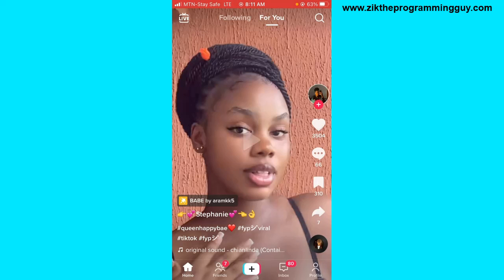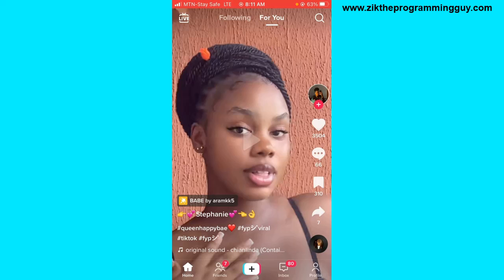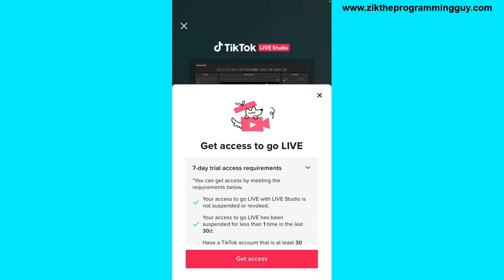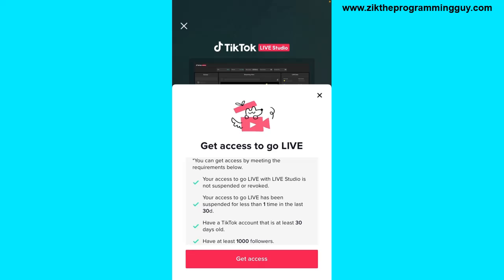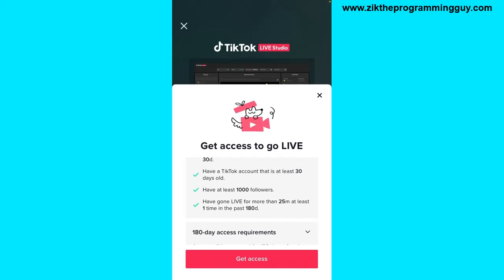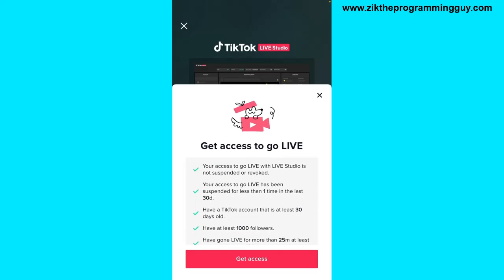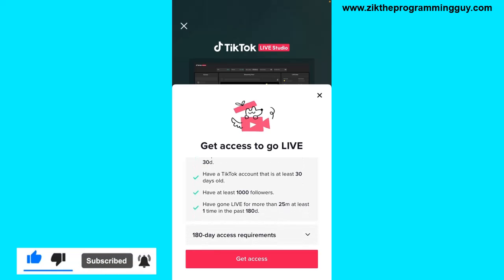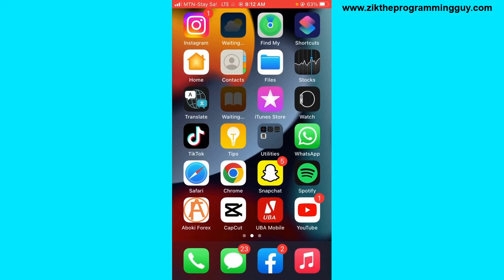Why You Can't Get Access to Tiktok Live Studio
In this video, you will know why you can't get access to tiktok live studio for seven days and how to fix it.

This video is related to :-
► tiktok live studio get access to go live
► how to get access to tiktok live studio
► get access to go live tiktok live studio
► how to get access tiktok live studio
► tiktok live studio currently unavailable
► tiktok live studio requirements
► tiktok live studio download
► how to use tiktok live studio
► tiktok live studio download pc
► tiktok live studio reddit